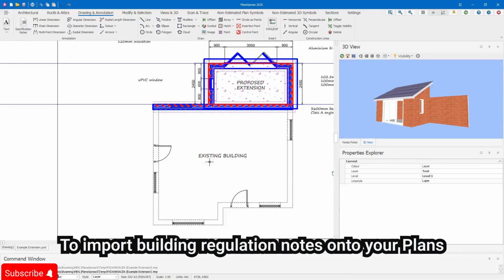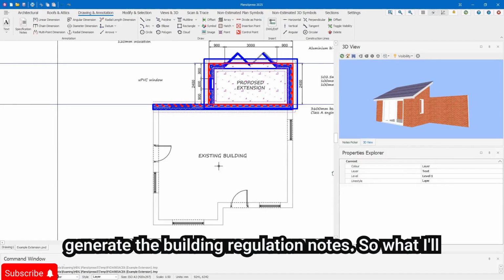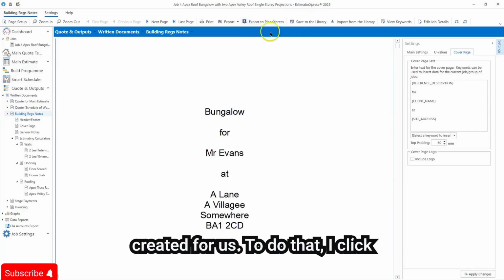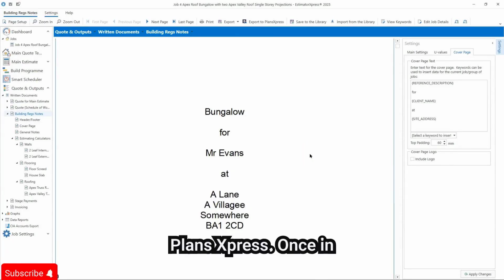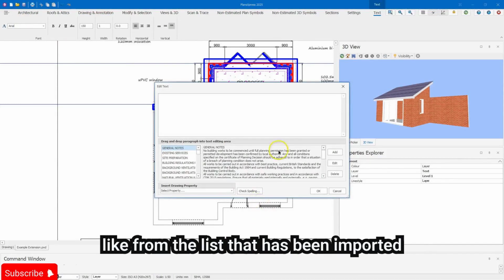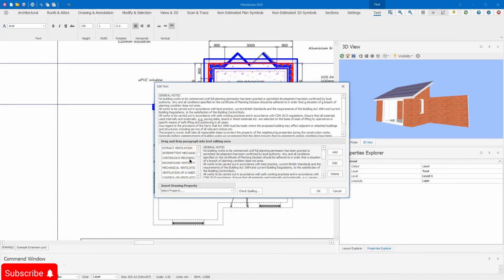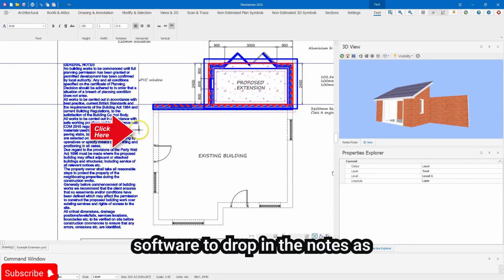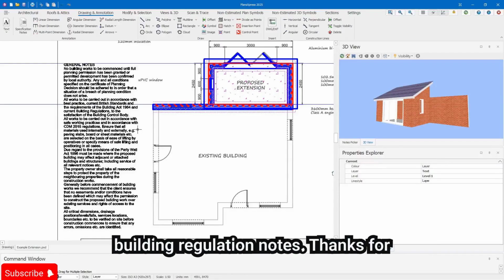How to add Building Specification Notes in PlansXpress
Simplifying the process of importing building regulation notes into your PlansXpress drawing has never been easier. In this video, we guide you through a straightforward method that streamlines your workflow and enhances accuracy.

Key insights from this video include:

- An overview of how to seamlessly export building regulation notes from EstimatorXpress to PlansXpress.
- Step-by-step instructions on selecting and placing these notes directly onto your drawings.
- Tips for customizing your notes to align with specific project requirements.

By following this simple guide, you'll learn how to effectively incorporate essential regulation notes into your plans, saving you time and ensuring compliance. Whether you're a builder looking to improve your estimating process or a contractor aiming for precision in your drawings, this video equips you with the knowledge to enhance your project documentation.

Join us and discover how effortless it can be to integrate building regulation notes into your Plans Xpress drawings, elevating your project management efficiency.